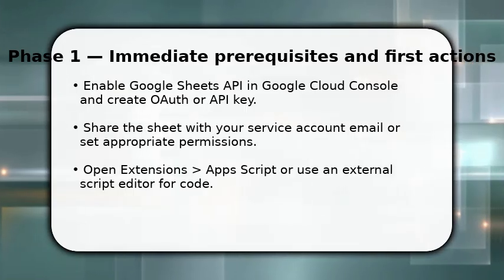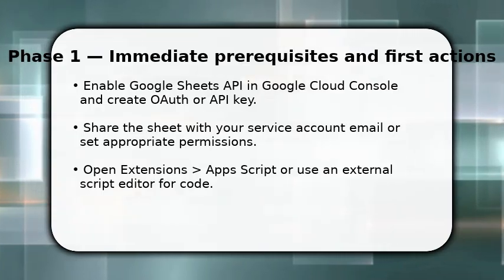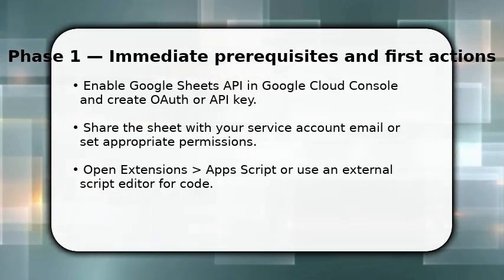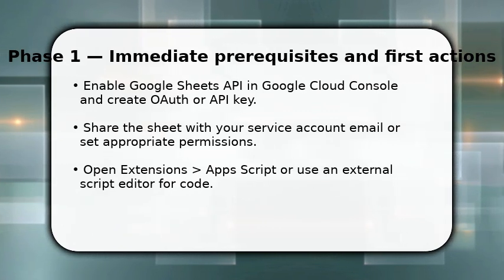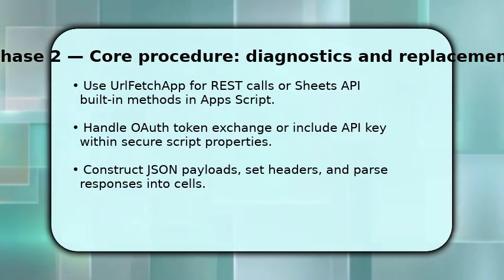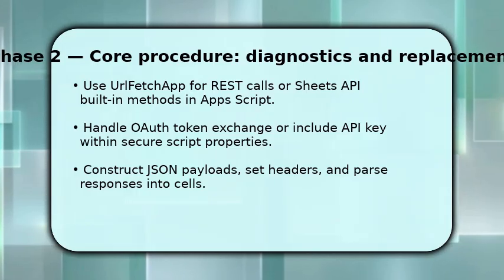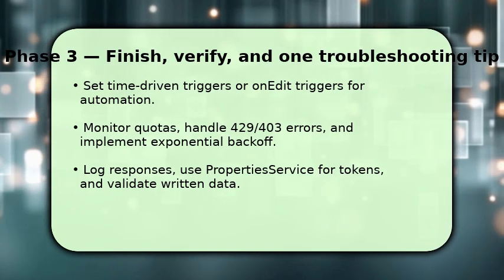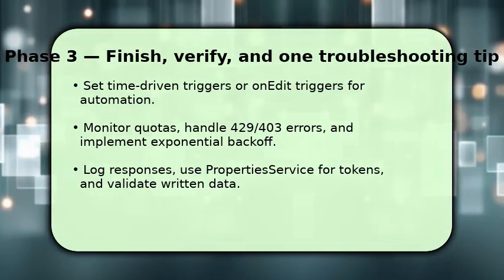How to Use Api in Google Sheets - Full Guide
How to Use Api in Google Sheets - Full Guide | 🔒 Surfshark VPN Deal — Stay private and secure. $1.99/mo + 3 Months Free ▸

Dive into the world of Google Sheets and APIs in this comprehensive guide. Learn how to integrate external data sources, automate tasks with scripts, and enhance your spreadsheets' functionality using API calls.

Google Sheets, API integration, automation scripting, external data source, spreadsheet functions, data import/export Google Sheets, script editor for sheets, custom scripts in spreadsheets